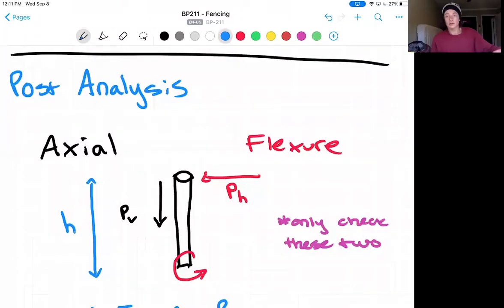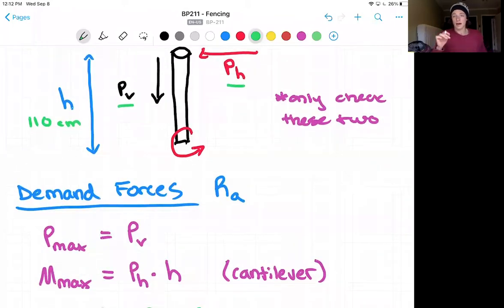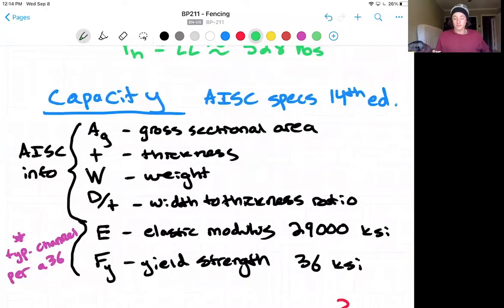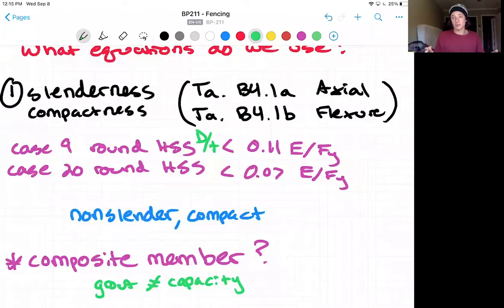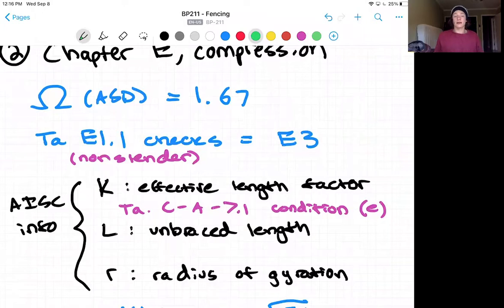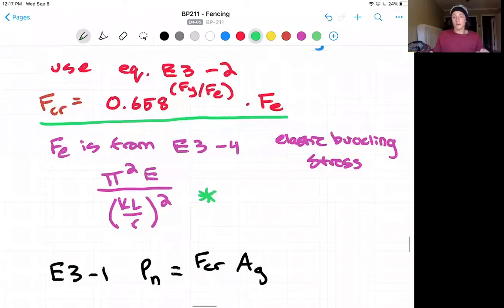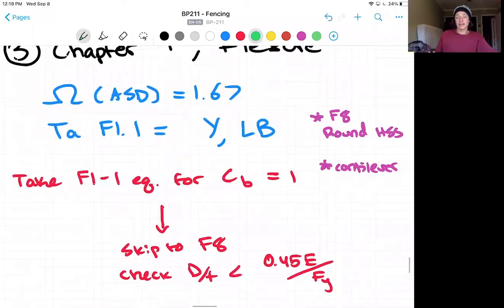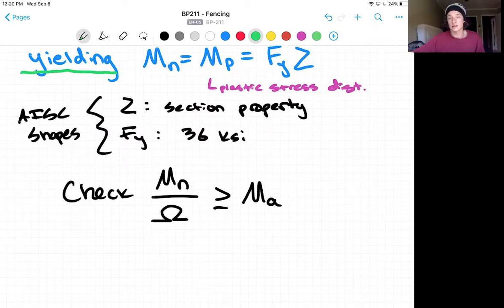BP-211 Fencing (Post Analysis)